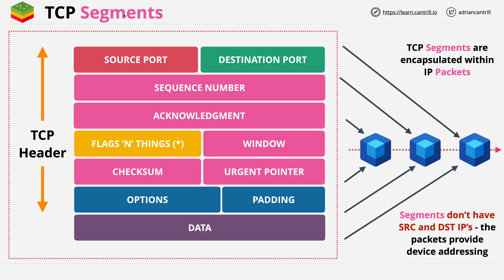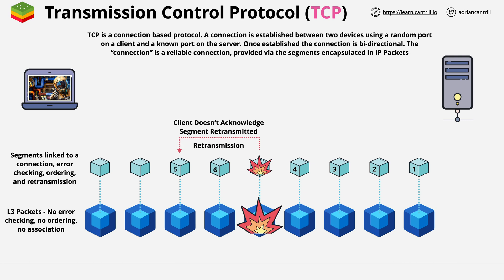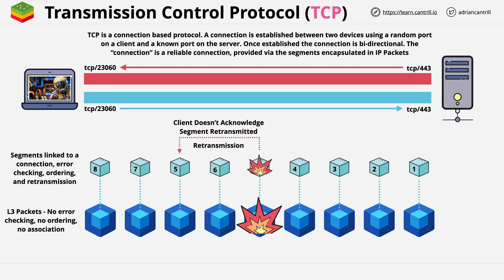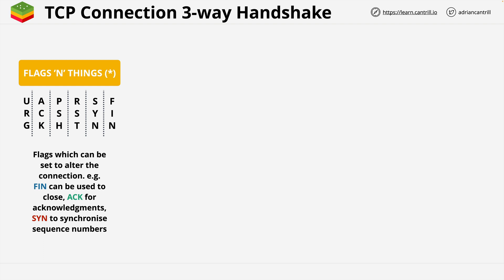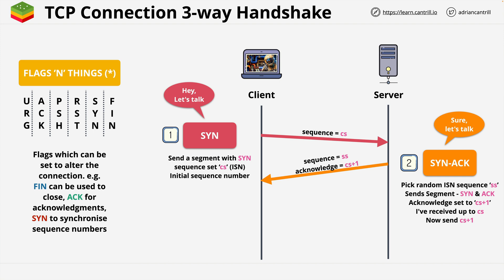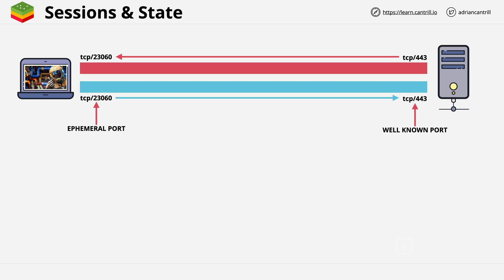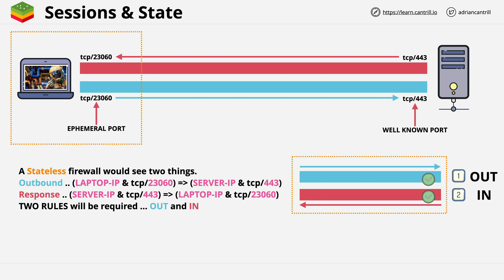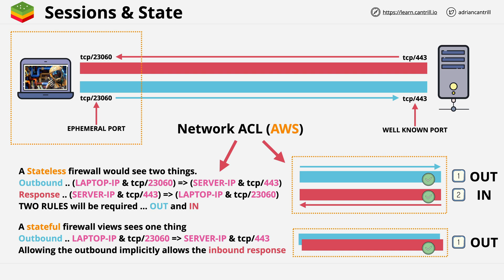Networking Fundamentals: OSI 7 - Layer 4&5 - Transport & Session Layers - Part 2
Adrian explains Layer 4 & 5 of the OSI 7 layer model, the Transport and Session layers.
What are the Transport and Session layers and how does they work?

This is part of the networking fundamentals in Adrian's AWS associate courses.